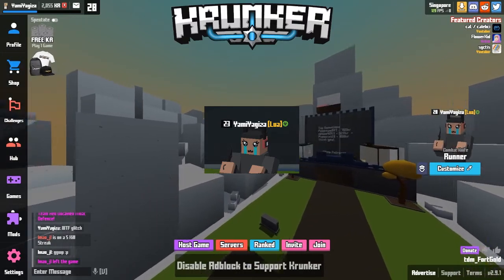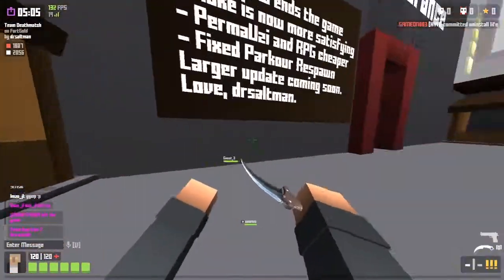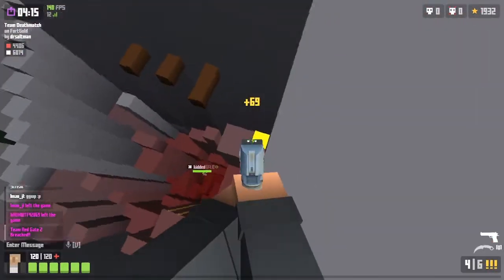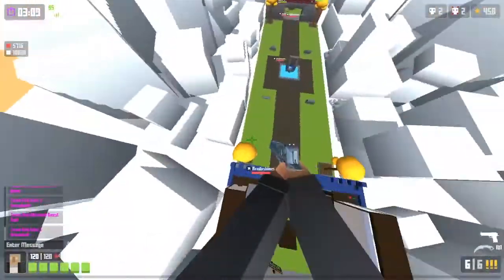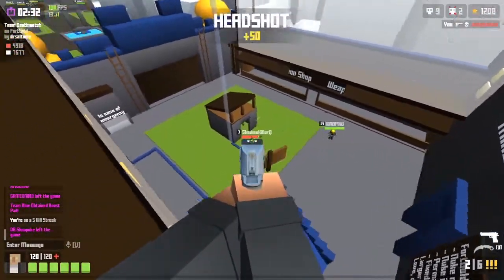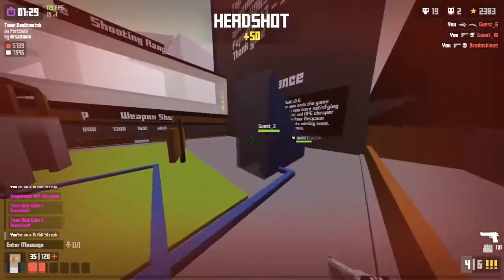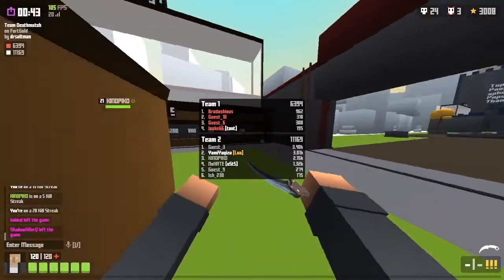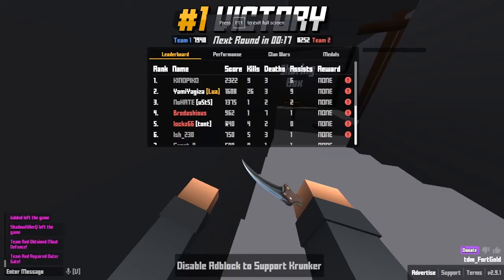I Found Gold Mines!!! | Custom Map Fort Gold Impressions | Krunker.io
Another video about the custom games on Krunker.io, this time will be a map called FortGold created by drsaltman. I think the map in this is still not fixed yet so it is still really unbalanced. The goal to win in this game is to collect as many points as you can. Yes, that is the problem here. If the main goal is how much you kill in this team based game, so as team red gets 30 kills and team blue gets 20 kills, automatically team red wins. That will be much more fun other than sitting at your base and just mining and getting bored pretty easily. Anyways enjoy, I hope you like it.